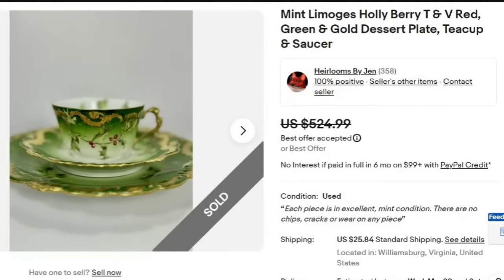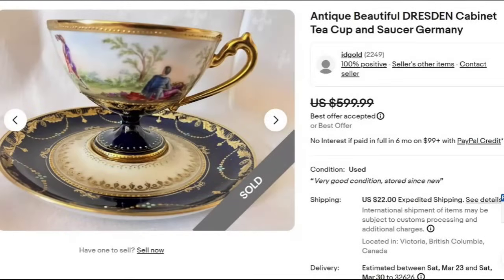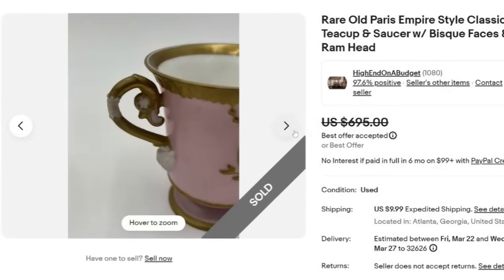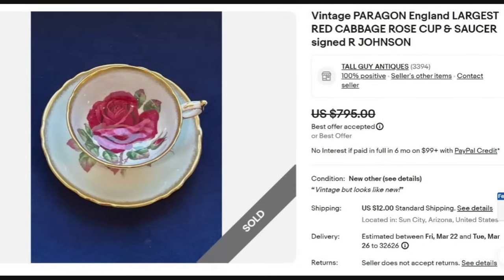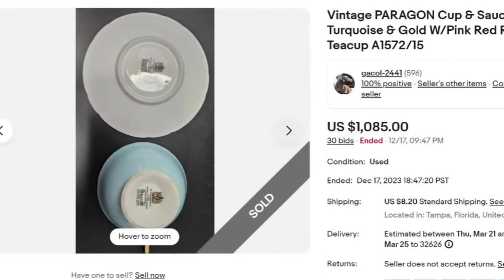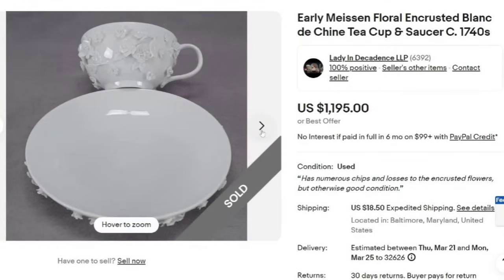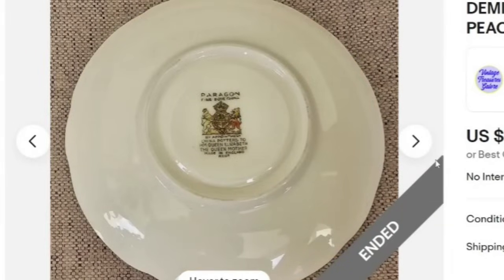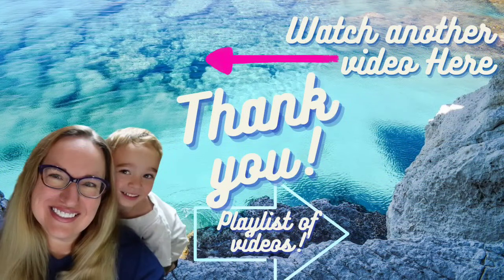Teacups Sell For BIG MONEY : Brands Worth More So MUCH MONEY!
We will go over the top 20 sales on eBay in the last 90 days of teacups. I will show you brands, patterns as well as artists that sell for hundreds to thousands of dollars. These are ones that you want to find to sell or add to your collection!